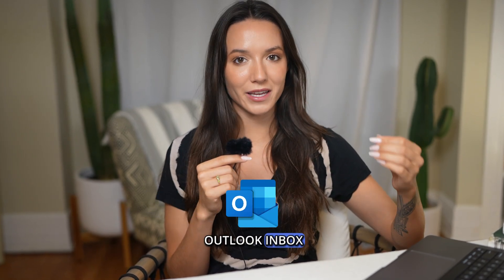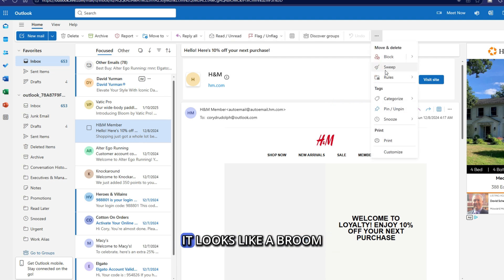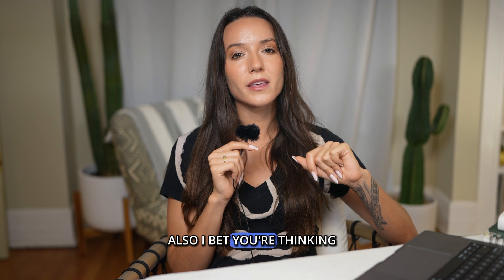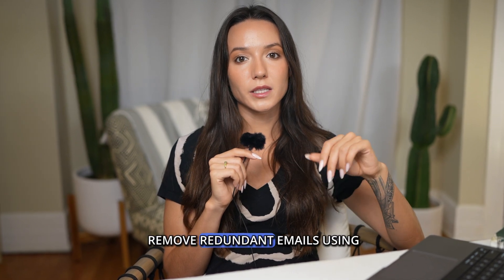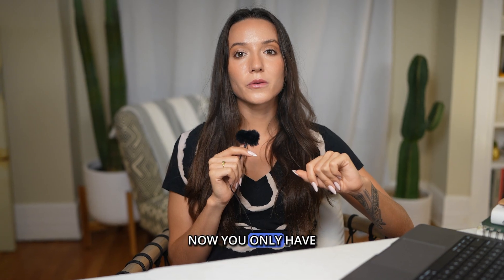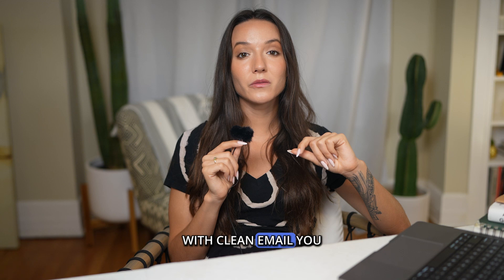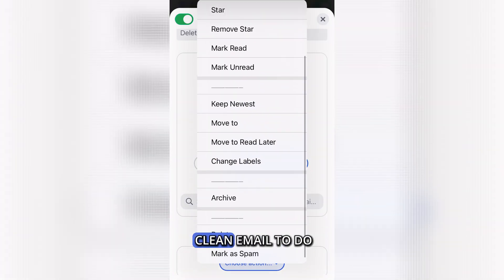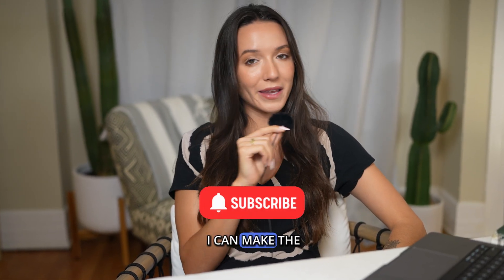How I Cleaned My Outlook Inbox in 5 Minutes (No Stress, No Deleting Emails Manually)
Is your Outlook inbox overflowing? I used to spend hours deleting messages one by one—until I figured out how to clean Outlook inbox in under 5 minutes. In this video, I’ll walk you through Outlook’s Sweep and Clean Up tools, plus show you how to keep your inbox organized automatically without the stress of manual cleanup.

Timestamps:
00:00 – Intro
00:20 – Outlook Sweep tool for removing old emails
00:50 – Outlook Clean Up feature for long conversations
01:32 – Limitations of Outlook’s cleanup tools
02:06 – Automating archiving with Clean Email
00:00 – Final thoughts + discount

💬 Was this video helpful? Drop your favorite Outlook cleanup tip in the comments!

More About This Video:
Outlook offers tools like Sweep and Clean Up that can quickly reduce clutter. Sweep lets you delete or archive old emails from specific senders, while Clean Up condenses long conversation threads so only the latest version remains. These features are helpful, but they also have limits:
You have to repeat the process for each sender or thread.

l Outlook’s AutoArchiver only works on the Windows desktop version.
There’s no universal rule system for cleaning your inbox across all devices.
That’s why I use automation to handle old emails for me. With the right tools, you can set up rules that archive or delete messages based on age, and even sort emails into categories like newsletters, CC’d messages, or unusual senders. This way, it’s easy to clean Outlook email and keep it that way.